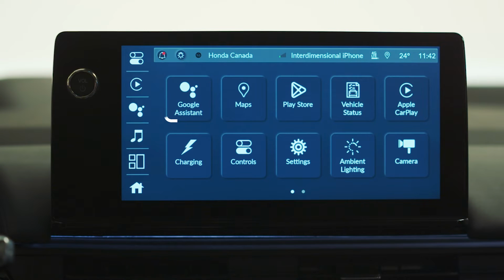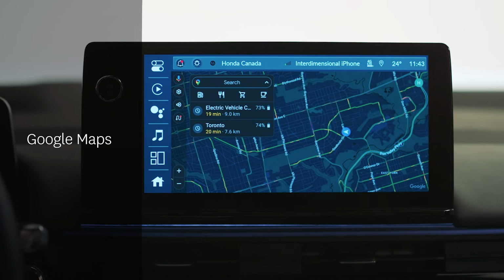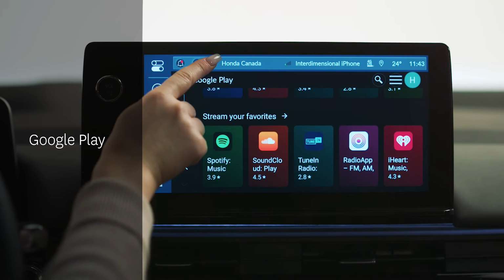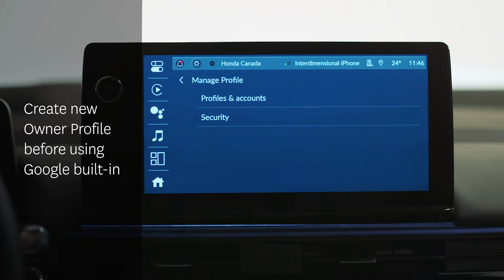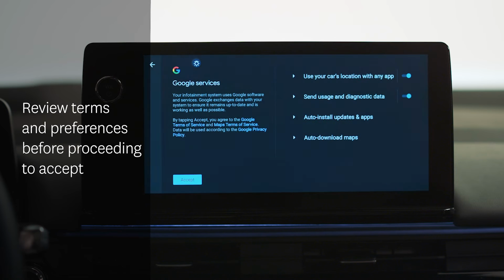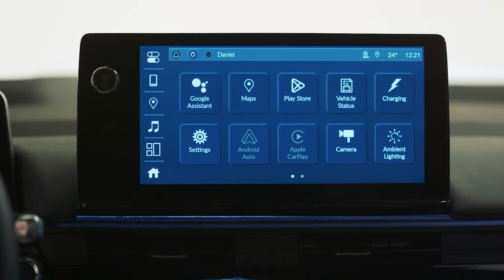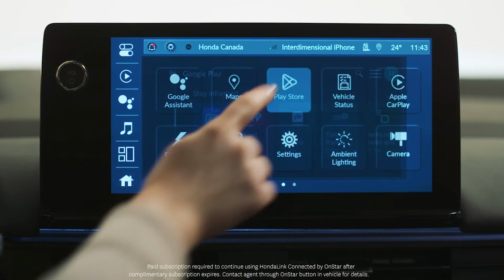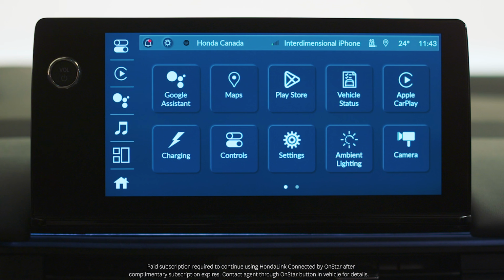Google built-in | Honda Prologue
Prologue offers Google built-in for use of Google Assistant, Google Maps, and Google Play apps through your vehicle’s touchscreen. Use these steps to start a new profile after receiving your vehicle.